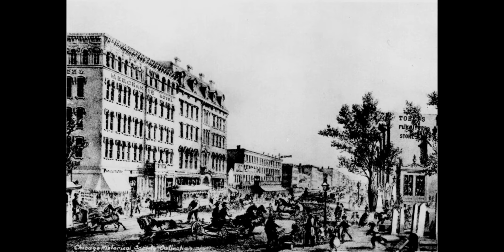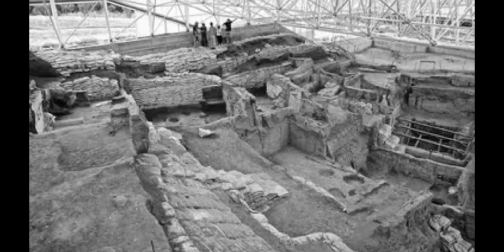The Buildings They Filled With Dirt – How 1840 Erased Tartaria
This video investigates a disturbing urban mystery: in the mid-19th century, cities like Chicago, Seattle, and San Francisco didn’t just raise their streets — they buried entire, fully functional buildings. Using period photographs, missing archives, and architectural contradictions, the investigation suggests the possible existence of a forgotten civilization deliberately erased from official history, and asks an unsettling question: who really built the cities we live in today?